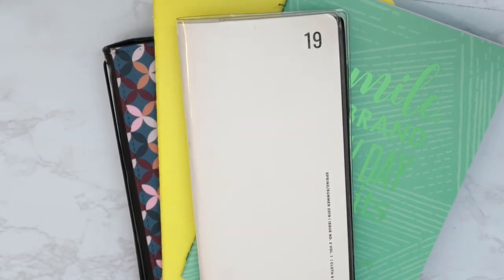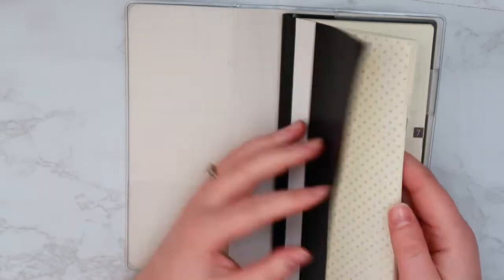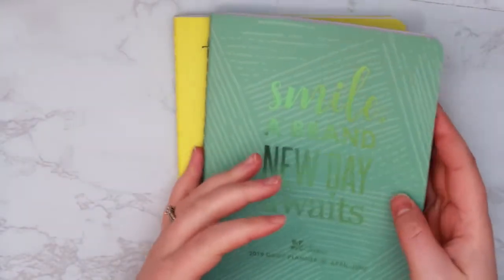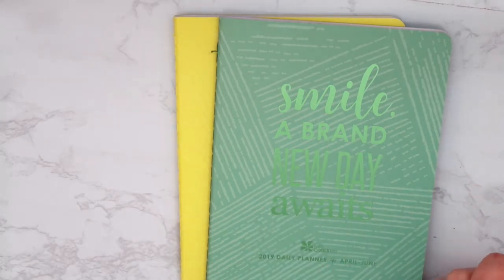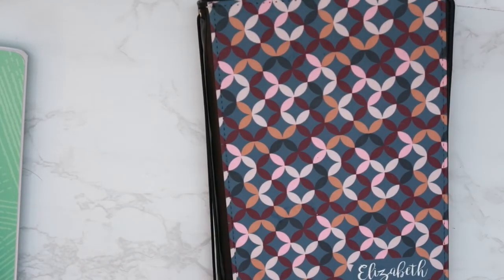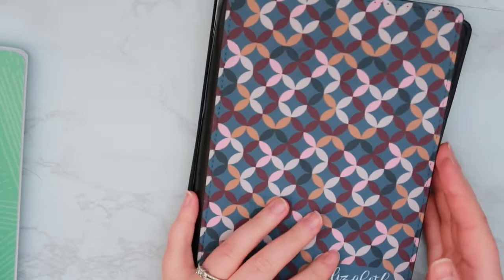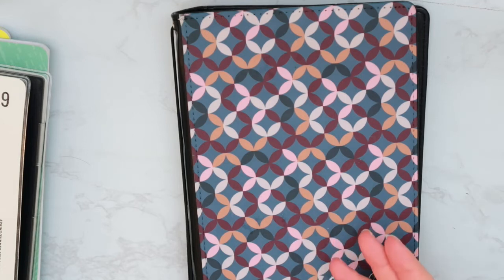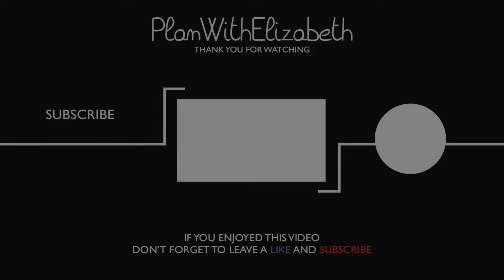Planners that didn't work in 2019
This video was filmed using my new camera, so let me know what you think!

↪F A V S:
⇢Want to learn something new?